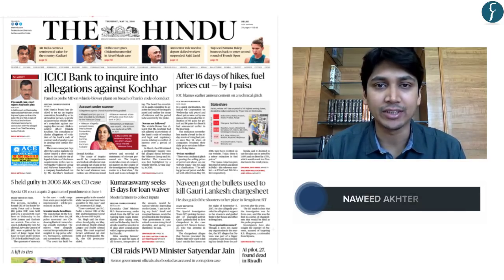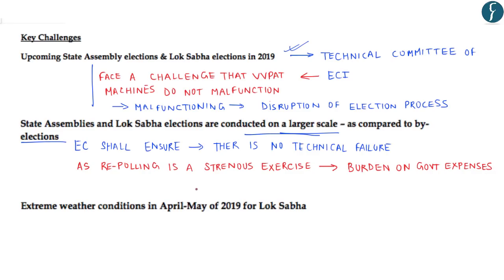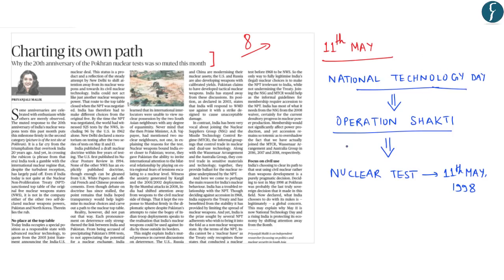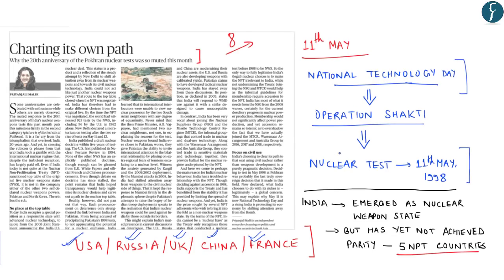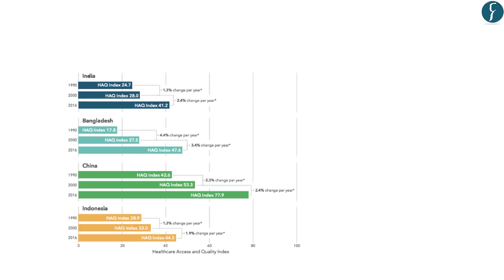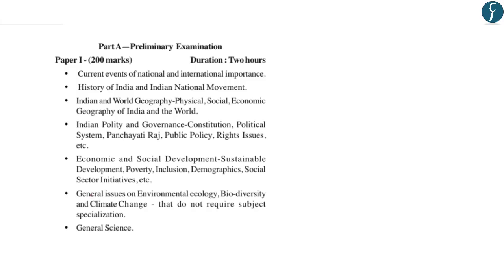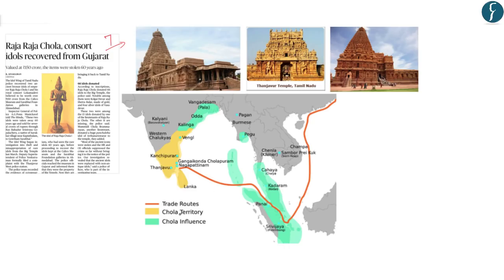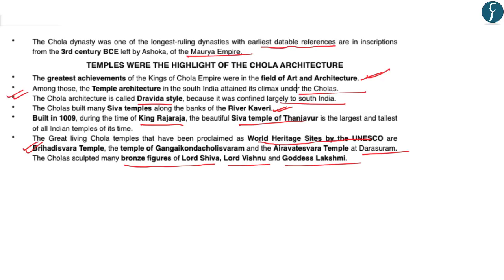Daily News Simplified 31-05-18 (The Hindu Newspaper - Current Affairs - Analysis for UPSC/IAS Exam)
Presented by: Naweed Akhter, Rau's IAS Study Circle

News Covered Today:

1. Tackling glitches in VVPAT
2. Nuclear India
3. Health Access & Quality Index - India
4. State bird of Andhra Pradesh
5. Contaminants in food-contact items
6. Chola Architecture

To connect with FOCUS Team UPSC Current Affairs